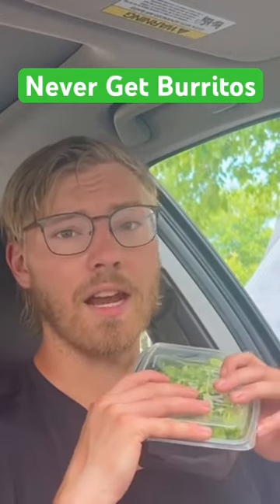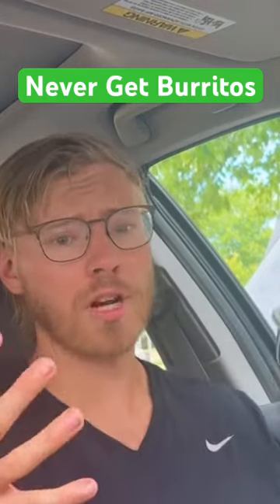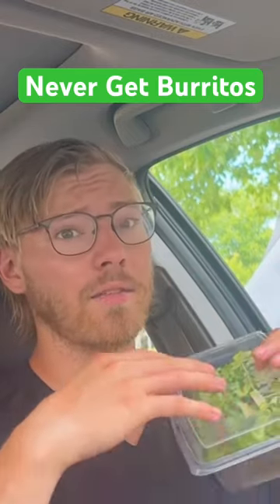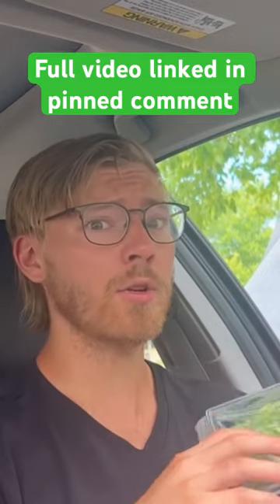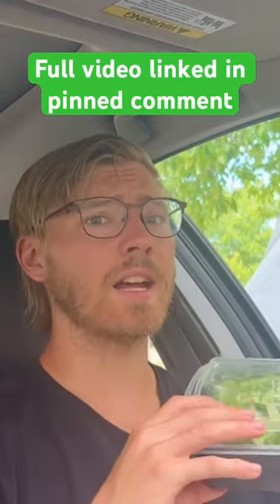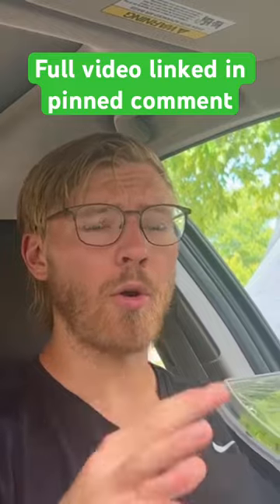Lose Weight At Chipotle With Burrito Bowls!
One of my favorite weight loss foods when eating out at chipotle is burrito bowls. When you getting this food at chipotle, you’ll be able to take off the burrito shell which will allow you to greatly reduce the calories in the mail. This can lead to lasting weight loss overtime.

Product Recommendations:

Protein powder:

Leg Resistance Bands:

Colored Balance and Agility Dots:

Adjustable Weight Bench:

Cardio Stepper

Mobility Walker:

Balance Hurdles and Cones:

Massage Ball:

Foam Roller:

Calf Stretch Slantboard:

Medicine Ball:

Stability Ball:

Workout Sliders

Calf Stretch Slantboard Board:

Yoga Mat

Adjustable Dumbbells:

5 Lb. Light Dumbbells:

Resistance Bands Without Handles:

Resistance Bands With Handles:

Balance Pad:

Hypervolt Massage Gun: